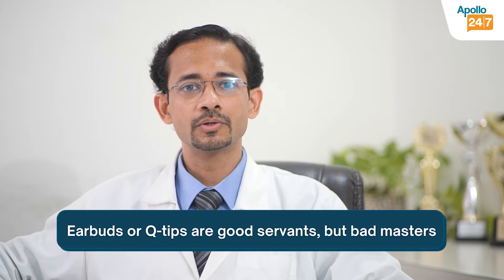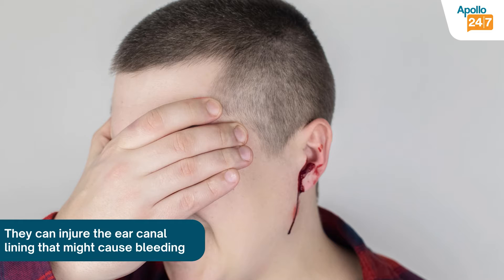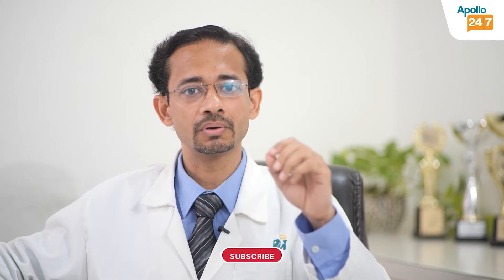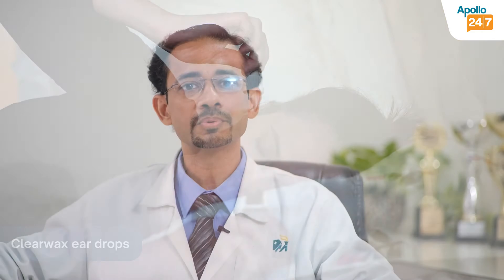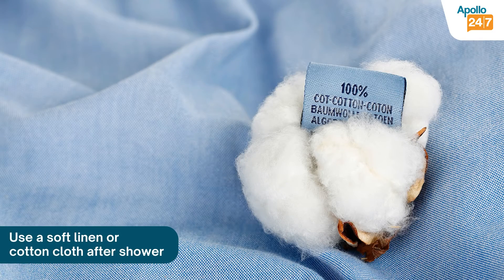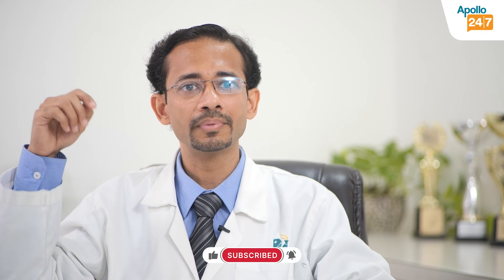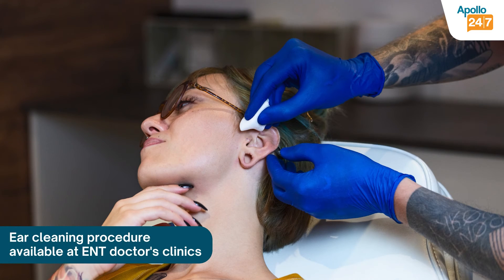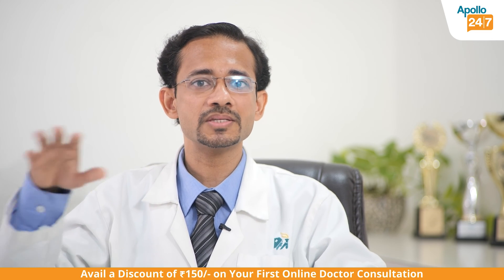Safest Way to Remove Earwax | Dr. Virad Kumar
Ear wax, also known scientifically as cerumen, is a substance that the human ear secretes periodically. In some cases, this substance can increase in quantity and require sufficient maintenance. For the safe removal of wax, it is necessary to follow some vital precautions.

In this video, Dr Virad Kumar explains the danger of using products like earbuds or Q-tips. From 0:07, he elaborates on the popularity of such products for the safe removal of wax. Still, these items can lead to an injury to the ear canal.

View the video from 0:22 to understand how earbuds can lead to long-term damage to the drum. Furthermore, Dr Virad Kumar also explains the additional side effects of such items. Here are the three main pointers that the ENT specialist explains from 0:27:
-Earbuds can push wax further into the canal, leading to infections
-These items can cause injury to the lining, leading to internal bleeding
-Earbuds or Q-tips can cause rupturing of the eardrum

At 0:48, Dr Kumar explains the exact utility of Q-tips. These products are helpful in external use, mainly to remove moisture. From 1:07, he explains the standard ways for the safe removal of wax.
At 1:18, he elaborates on the aftercare process people can use for their safety. He shares practical tips like using a soft cloth. One can find more details in this video from 1:50.

Dr Virad Kumar is one such name in the list of best ENT specialists in Noida, who shares such invaluable insights in this short video.
Consult Dr Virad Kumar in the clinic at Apollo Hospitals Sector 26, Noida
Or
Online at: Apollo 24|7
Dr Virad Kumar (MBBS, MS, DNB) is a knowledgeable ENT specialist at Apollo Hospitals. With over 15 years of experience in this field, he offers the best consultation and advice regarding ear, nose, and throat problems and maintenance.

Quick Fact Check

Q. Can you dissolve ear wax at home?
A. An ear drop is a safe and sound way to dissolve ear wax at home. One can even use warm water for this purpose. Allow the drops to settle in, and contact a reliable ENT specialist for the safe removal of wax.
At Apollo 24|7, one can avail further guidance and assistance in this process. So, connect with the best ENT specialists in Noida and gain more helpful insights.

Q. What are some common symptoms of impacted ear wax?
A. Hearing loss, dizziness, itchiness, and earache are well-known signs of impacted ear wax. In some cases, people also notice cough and change in the discharge odor of the ear.
Proper maintenance of ears is crucial in this case. However, it can be beneficial to connect with ENT specialists like Dr Virad Kumar for professional advice on such conditions.

Q. What does the grey colour of ear wax imply?
A. Generally, the blackish or grey appearance of the ear wax denotes the build-up of dirt and dust in the canal. In such cases, it is vital to remove the wax safely.
ENT specialists can perform the safe removal of wax under professional care. Hence, availing such services at reliable organizations like Apollo 24|7 can prove beneficial.

Q. How does normal wax in the ear look?
A. A healthy wax looks light brown. Also, the structure of normal ear wax is slightly wet and sticky. The colour can look different for different individuals.
Also, the nature of wax can be dry depending on atmospheric conditions. Ensure proper ear maintenance and avoid using Q-tips to prevent conditions like impacted ear wax.

Consult Dr. Virad Kumar Apollo Hospitals Sector 26, Noida, Uttar Pradesh or online at the Apollo 24|7

To book a quick doctor consultation, or order lab tests/ medicines, download the Apollo 24|7 app today

Apollo has been the pioneer in world-class healthcare in India. We have been touching lives for over 37 years and now, bringing Apollo’s care, empathy, and quality into the digital space will let us touch lives no matter where they are.